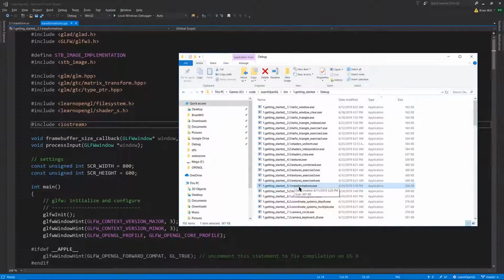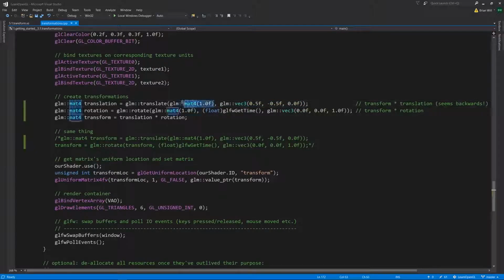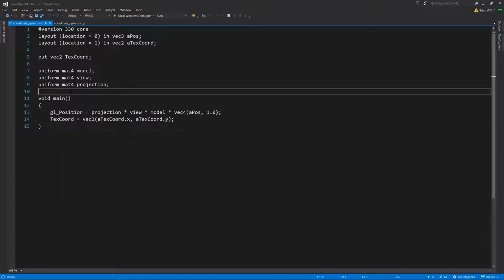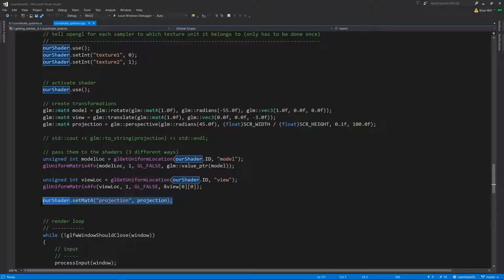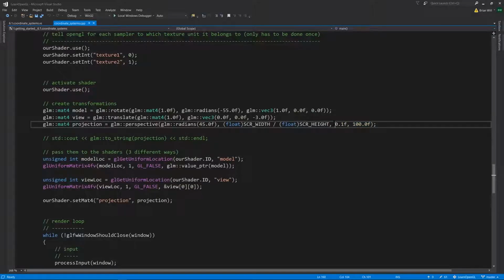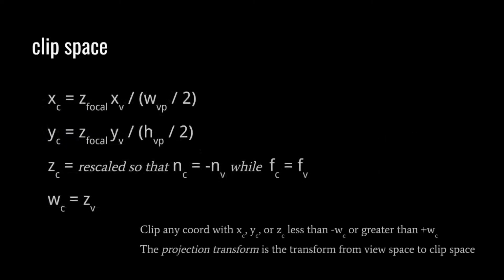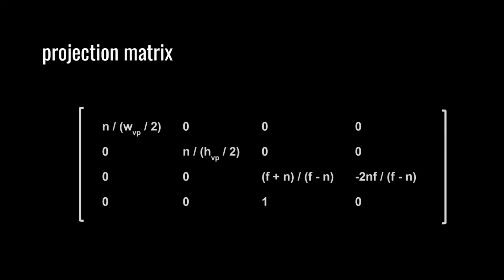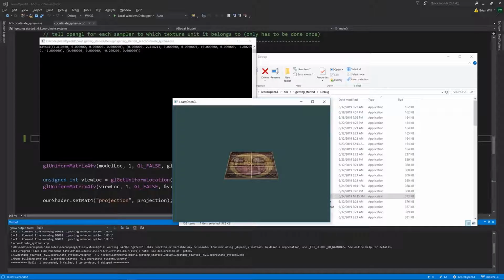OpenGL model transform and projection